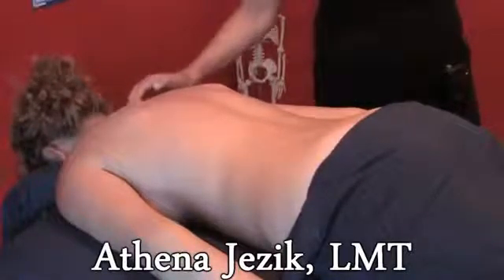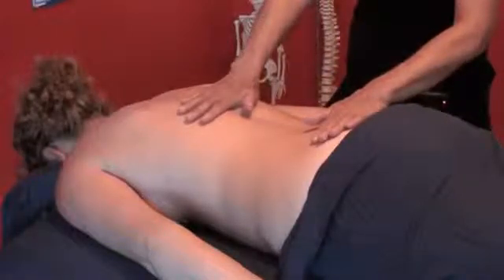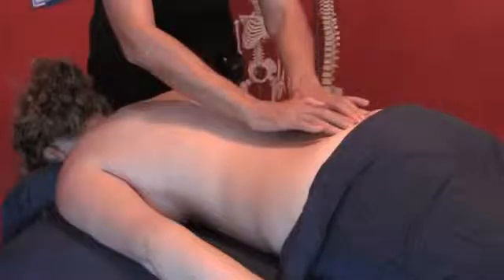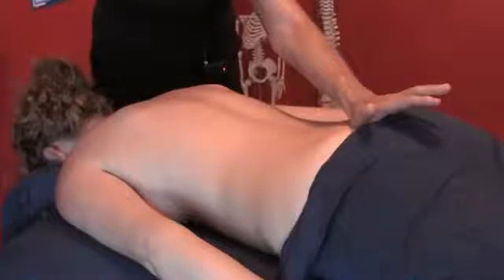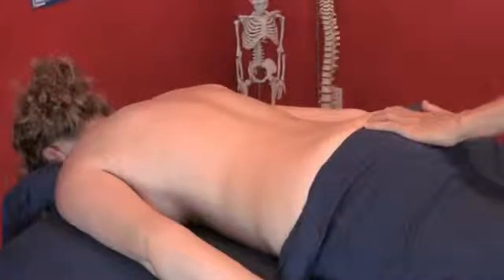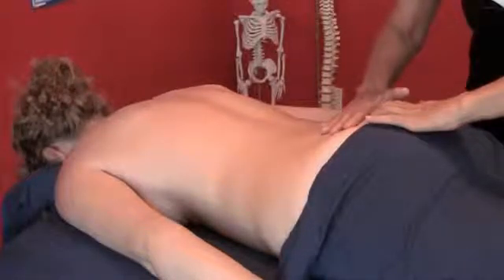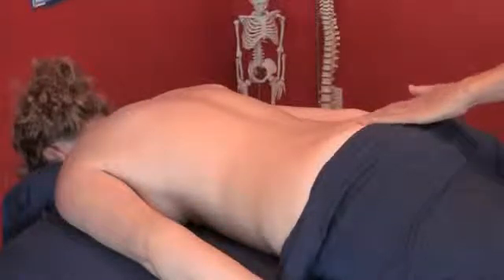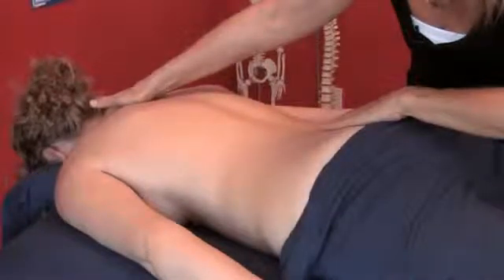▶ Massage Tecniques | Massage in Arcadia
Massage Secrets from Massage in Arcadia Low Back Pain, Techniques Tutorial 2   YouTube 360p